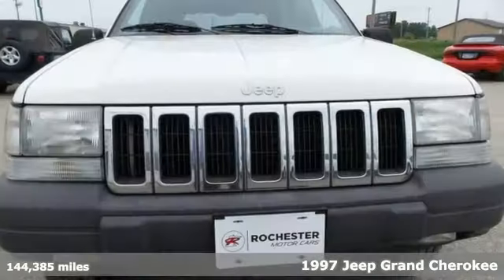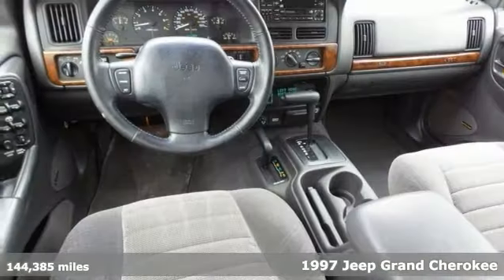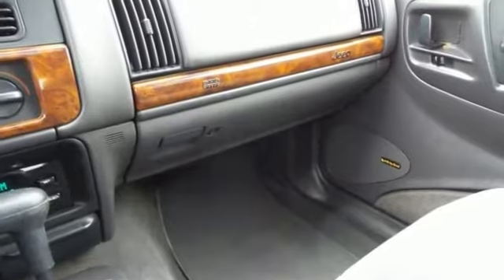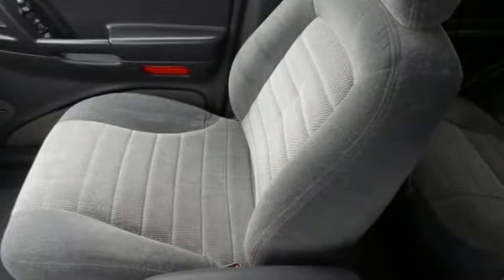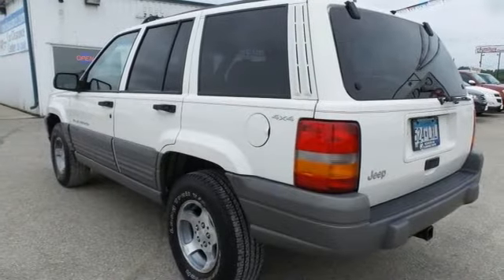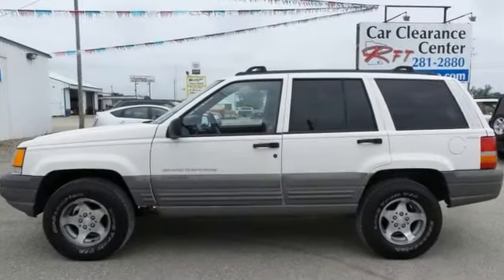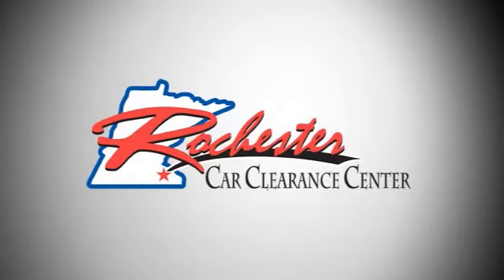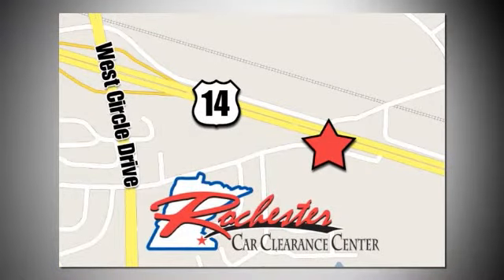1997 Jeep Grand Cherokee Rochester Winona, MN XA5763 - SOLD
Year: 1997
Make: Jeep
Model: Grand Cherokee
Trim: Laredo
Engine: 4.0L I6 MPI
Transmission: 4-Speed Automatic
Color: White
Interior: Laredo
Mileage: 144385
Stock #: XA5763
VIN: 1J4GZ58S9VC686658
Recent Arrival! Grand Cherokee Laredo White Odometer is 26610 miles below market average! Clean CARFAX. Local Trade, 4WD, Cruise Control, ABS brakes, Air Conditioning, Alloy wheels, Illuminated entry, Rear window defroster, Remote keyless entry, Tachometer, Tilt steering wheel.brbrStop by, call or email us today at Rochester Car Clearance Center. We look forward to earning your business!

Tune-Ups
Transmission Service
Brake Service
Performance Parts
Factory Wheels

Address:
2980 HWY 14